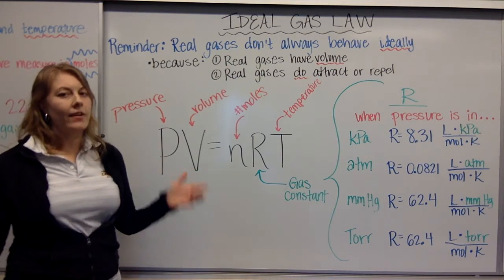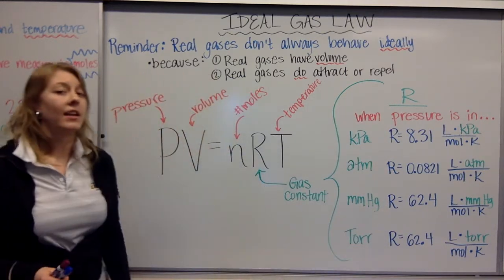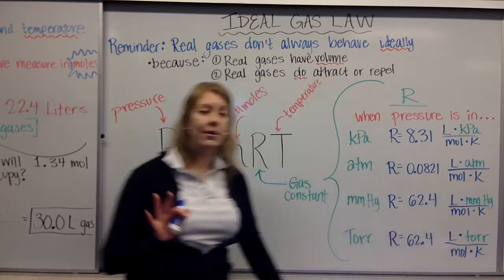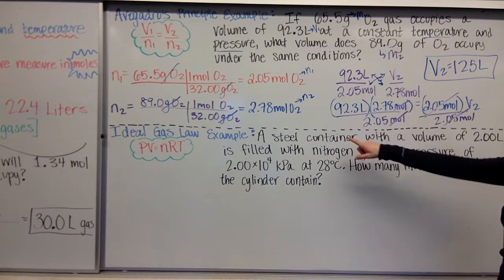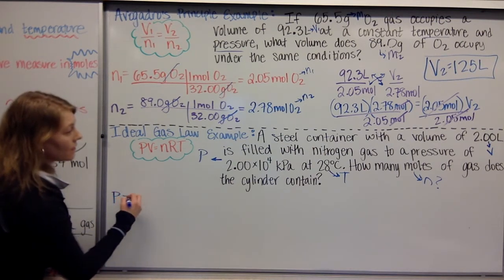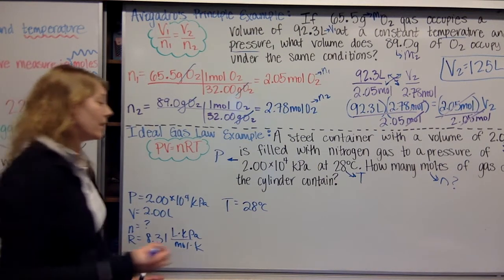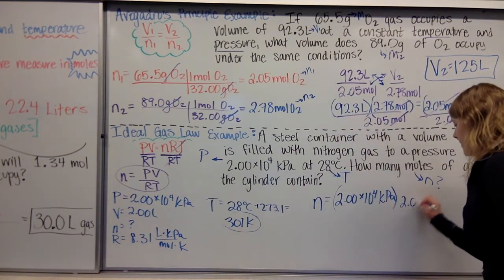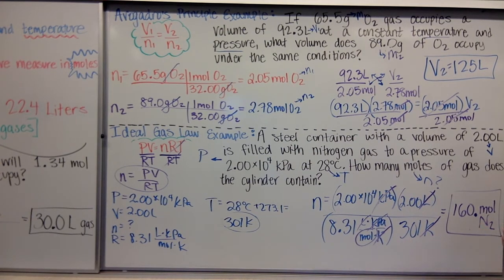6B Ideal Gas Law